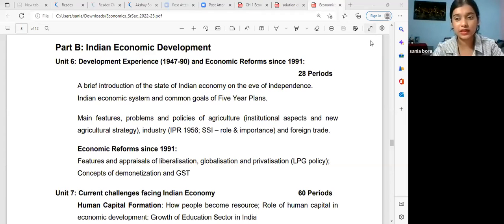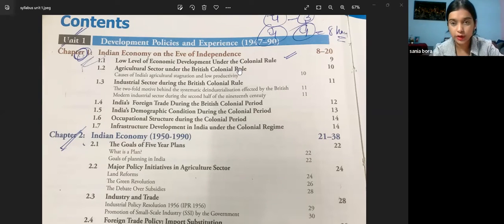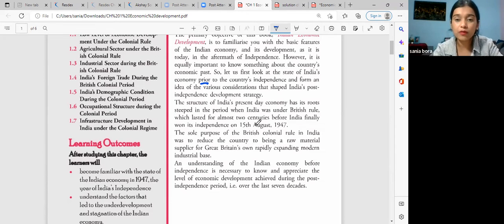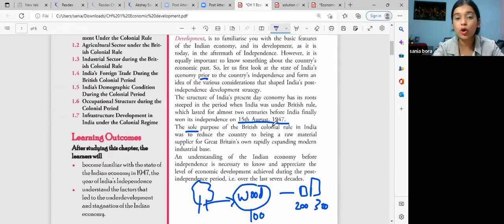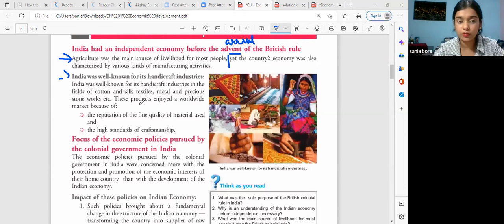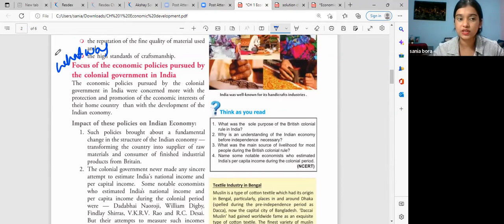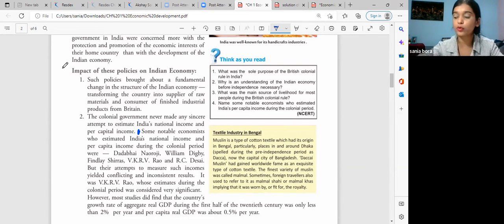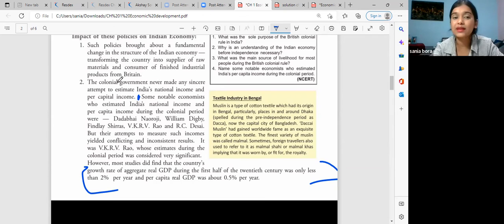Learnivio | Development Policies and Experience (1947-90) | Lect 27 | 12th MEA | 19-07-2022